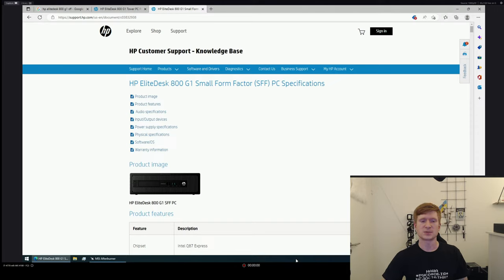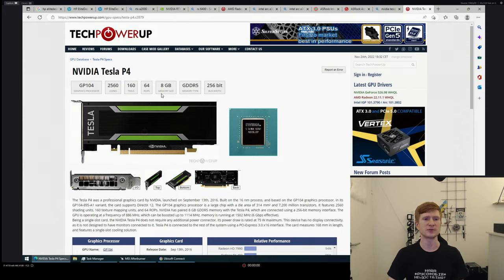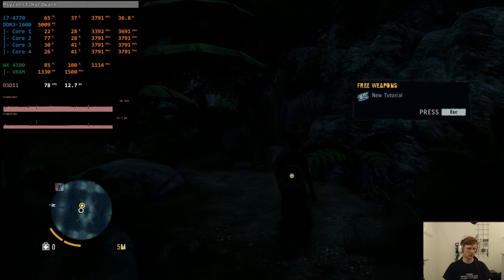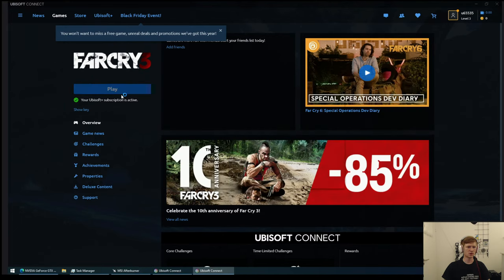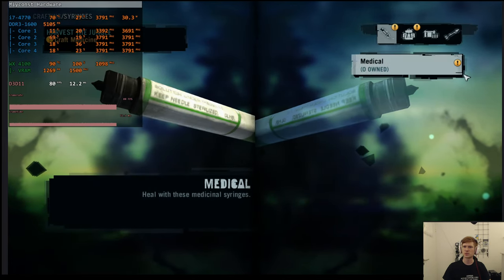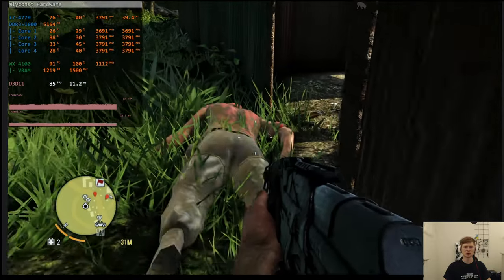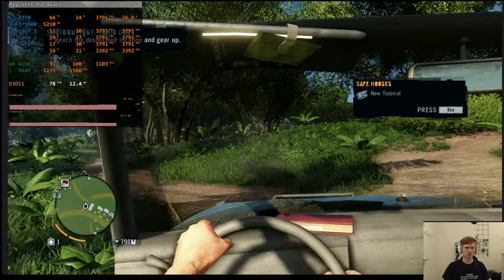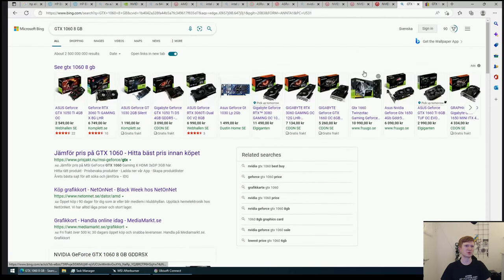🇬🇧 Nostalgia Gaming - Far Cry 3, Assassin's Creed Black Flag | i7-4770, WX 4100, RX 6400, Tesla P4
So, I am working on a video about low profile GPUs for an old HP machine, but got stuck in playing some old games.

Let's do it live and have a Q/A session.

Soyo / Maxsun B560
Soyo / Maxsun B660M
i3-12100 + MSI
i3-12100 + Soyo
i5-12400 + Soyo

– Xeon –
E5-2640 V3
E5-2660 V3
E5-2678 V3
E5-2690 V3
E5-2698 V3
E5-2660 V4
E5-2680 V4

– Huananzhi SSD –
SATA MLC
SATA QLC
M.2 NVMe

– RAM –
Samsung DDR4
Juhor DDR3/DDR4

– AM4 –
Soyo B550M
Ryzen 5 5600
Ryzen 5 5600G

– X79 –
X79 V2.82

My Ukrainian partner:
- Alex Povzun

My Italian partner (Milan & Turin):
- MirComputers / Gabriele Carbone